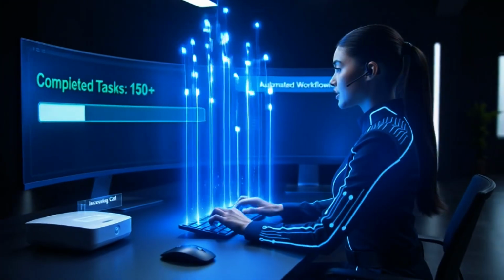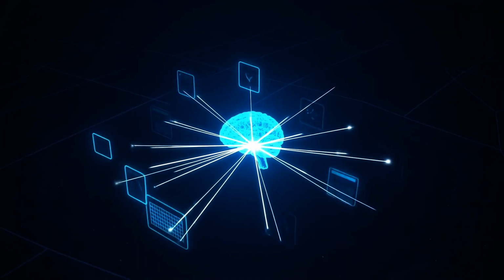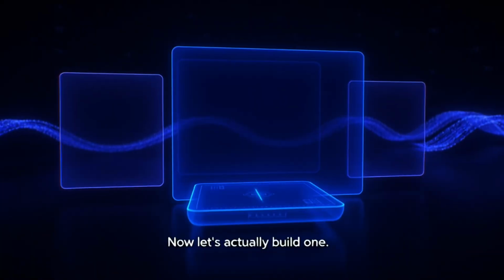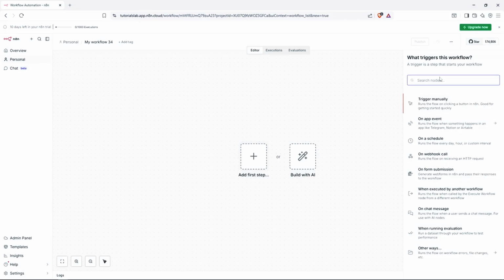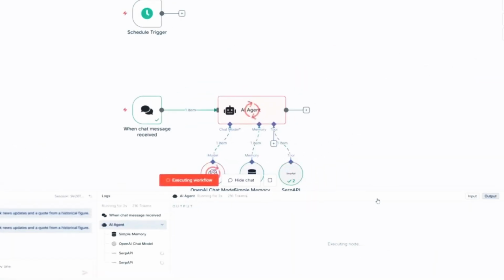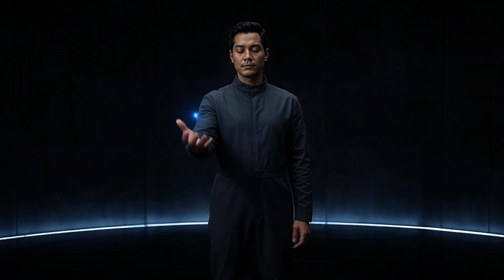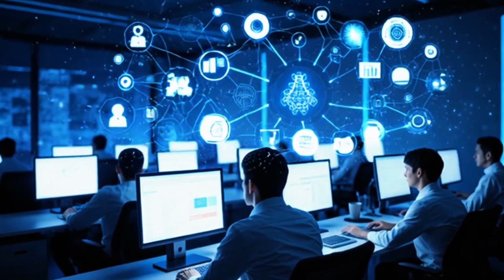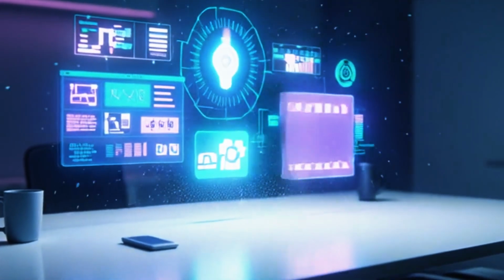To Busy?...build your own AI Agent!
What if you could build an AI agent that works for you 24/7 — browsing the web, sending emails, researching topics, and making decisions — all without you lifting a finger? In this video, I show you exactly how to build your first AI agent from scratch, no coding required.

This isn't just another ChatGPT tutorial. AI agents are a completely different level. Unlike regular AI chatbots that just answer questions, an AI agent can take real-world actions — searching the internet, connecting apps, looping through tasks, and even fixing its own mistakes. And in 2026, building one has never been more accessible.

We use n8n (free, open-source) connected to an AI model to create a fully automated Daily Research Agent — one that wakes up every morning, searches the web for the latest news in your niche, summarizes it with AI, and delivers a clean briefing to your inbox. Zero effort after setup.

In this video you'll learn: ✅ What AI agents actually are (and why they're NOT the same as chatbots) ✅ The 3 core parts every AI agent needs: Brain, Tools, and Trigger ✅ How to build a no-code AI agent using n8n + Claude AI ✅ How to connect web search, Gmail, and scheduling tools inside your agent ✅ 3 more powerful agents you can build once you know the framework

Whether you're a complete beginner or already exploring AI automation, this step-by-step tutorial breaks it all down in plain English. No Python. No complex frameworks. Just a working AI agent you can actually use.

🔗 Links & Resources: → n8n Free Cloud Account → Anthropic Claude API → Free Agent Template (import in 1 click): [your link here]

⏱️ Timestamps: 0:00 — Introduction 0:45 — What Is an AI Agent? 2:00 — The 3 Parts Every Agent Needs 3:15 — Building the Daily Research Agent (Step-by-Step) 6:00 — 3 More Agents You Should Build Next 7:00 — Final Thoughts

If this helped you, drop a like — it helps the channel reach more people who need to see this.